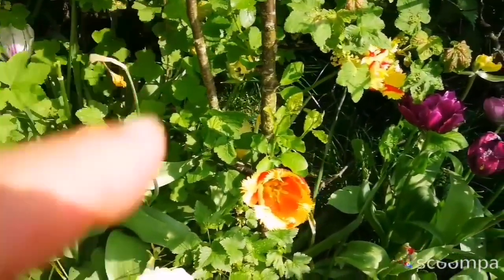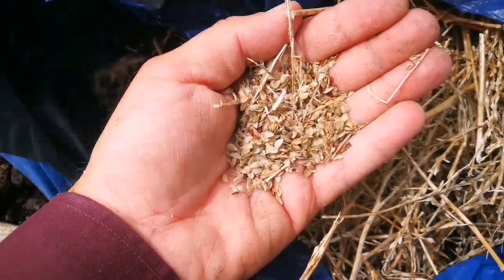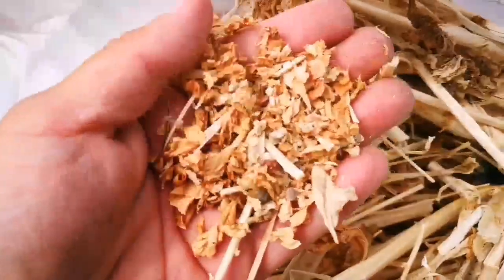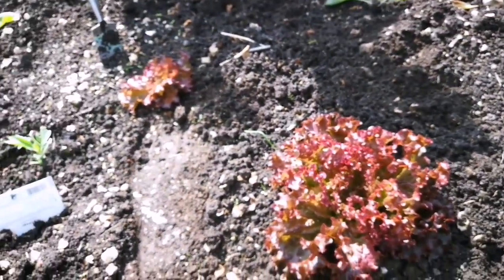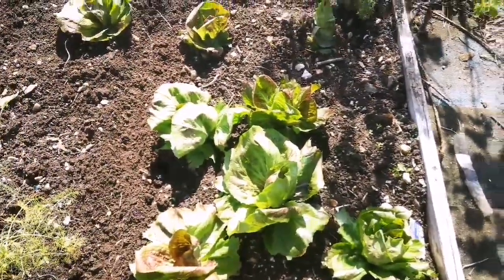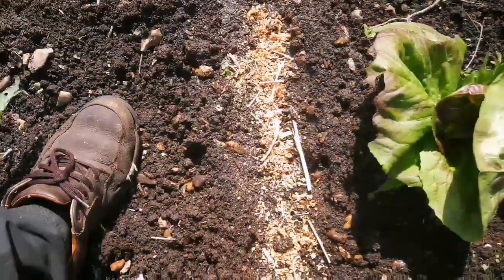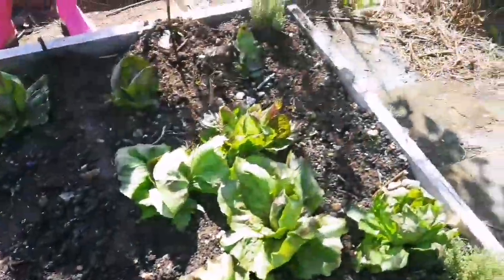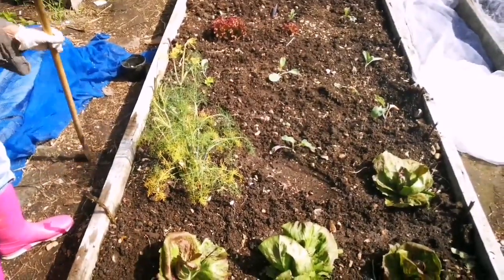Winter Sowing Of Home Grown Seeds Of Spinach, Lettuce & Persian Cress